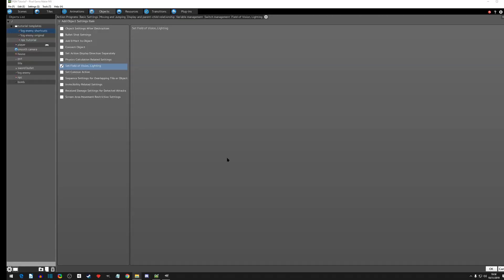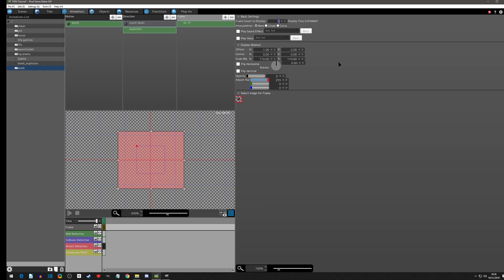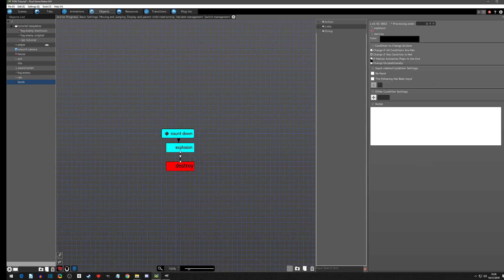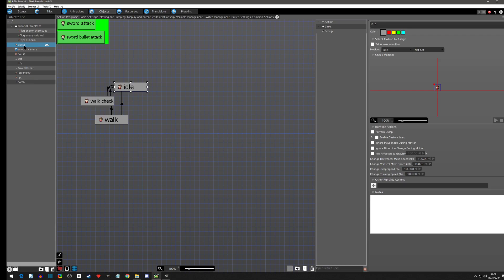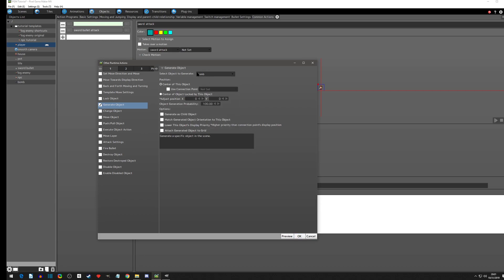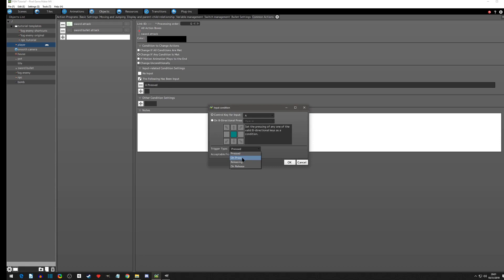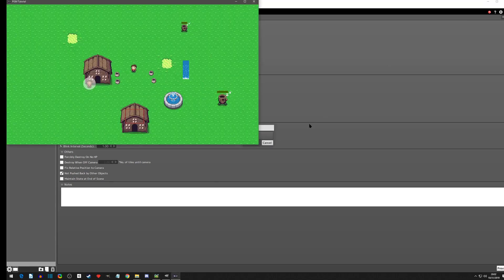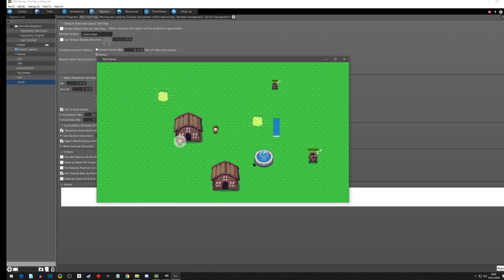Episode 23 - Generating Objects (Bombs)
Learn how to generate (or spawn in RMMV terms) an object in PGMMV!